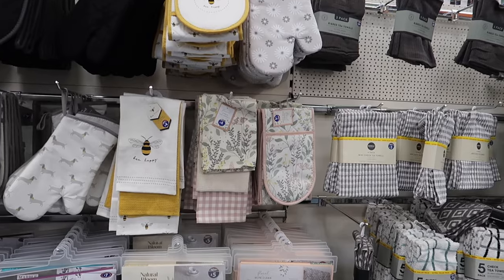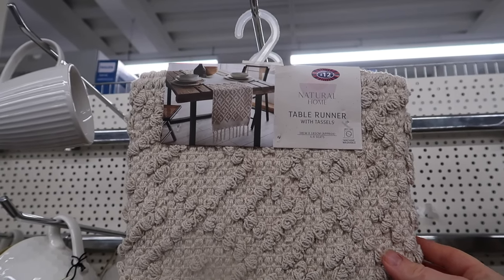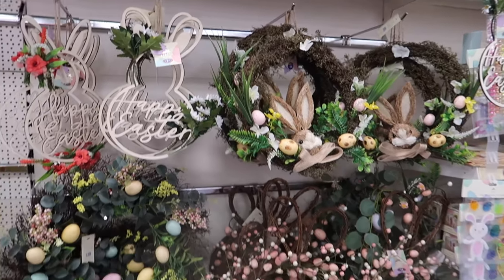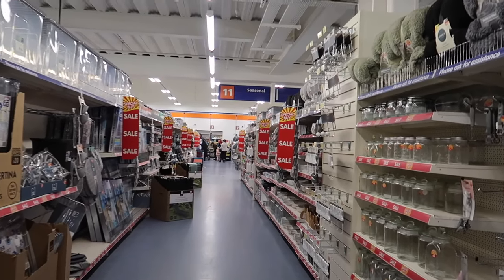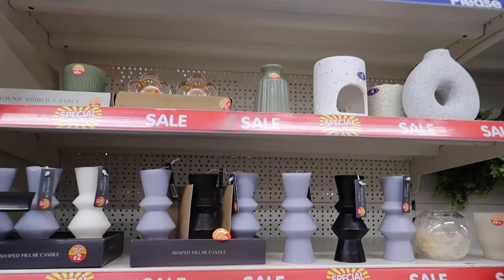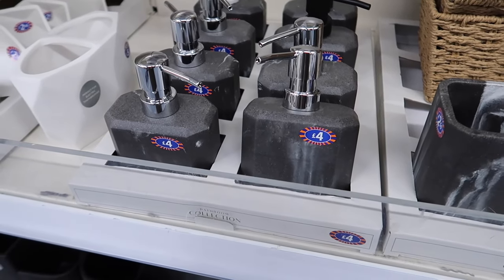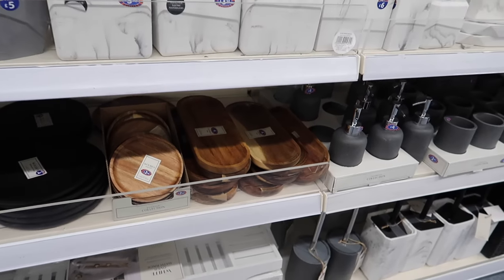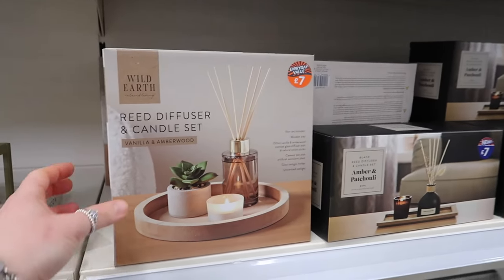B&M SHOP WITH ME | NEW IN STORE SPRING/MARCH 2024 🌸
Come shop withe me in B&M and WOW what awesome Spring & home items they have this month in March 🌸

Sign up for Pink Boutique to get news about exclusive offers and the latest products and trends.